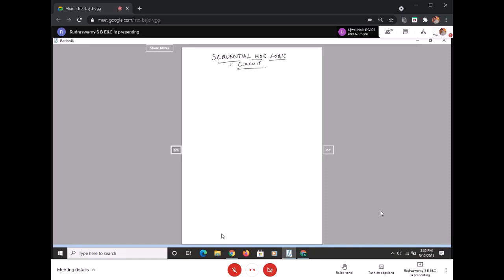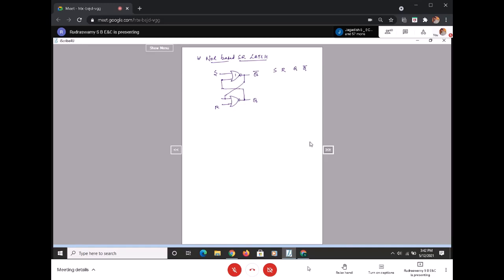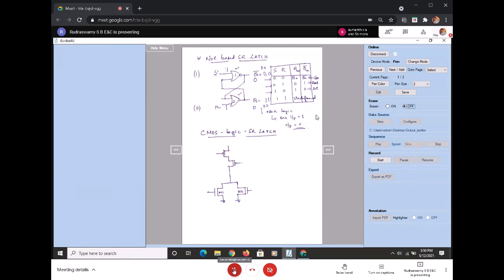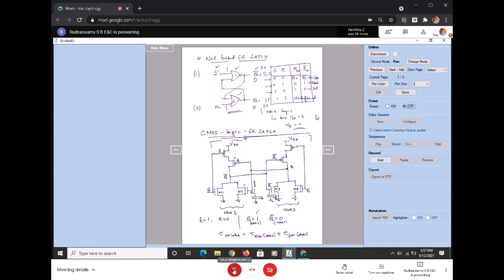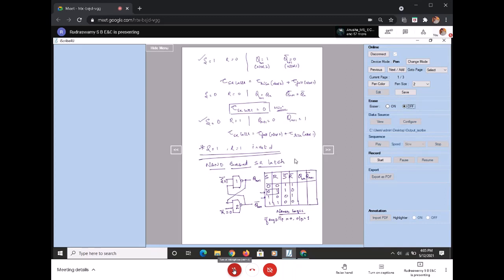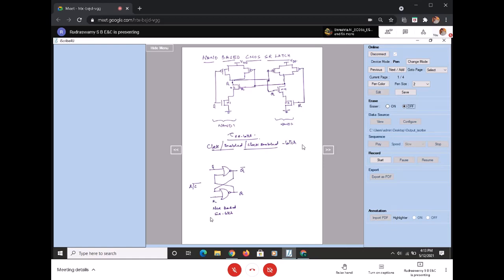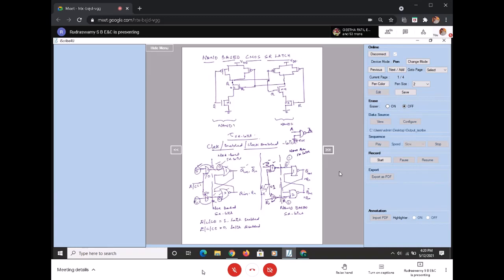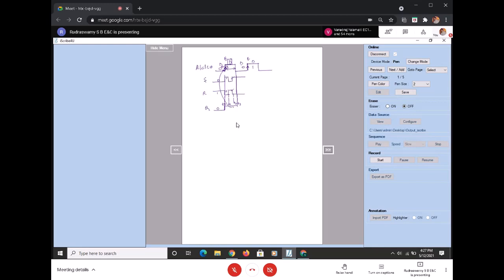EC630 05-12-2021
Unit 4
Sequential circuits using MOS logic
* Intro.
* Unclocked SR latch (both NOR and NAND based)
* Clocked SR latch (both NOR and NAND based)